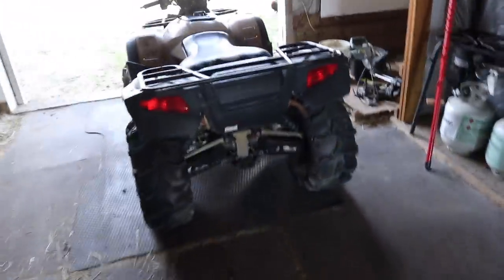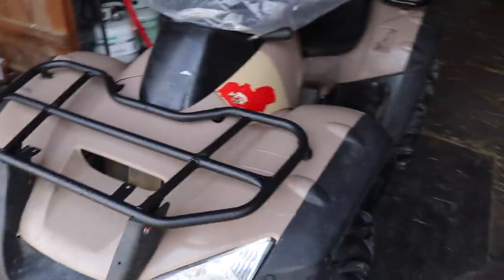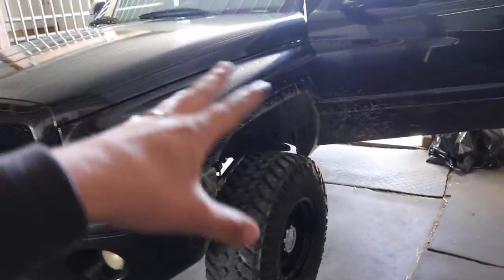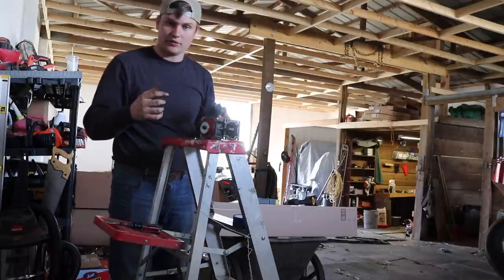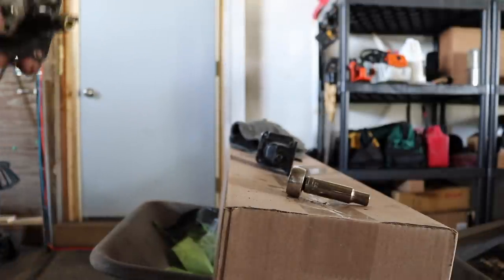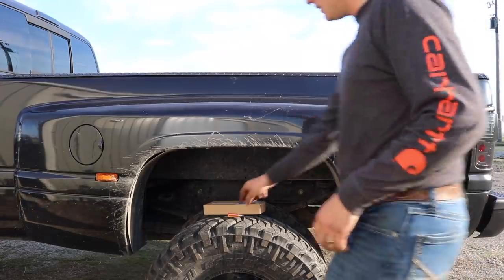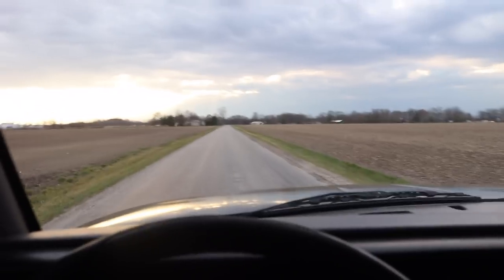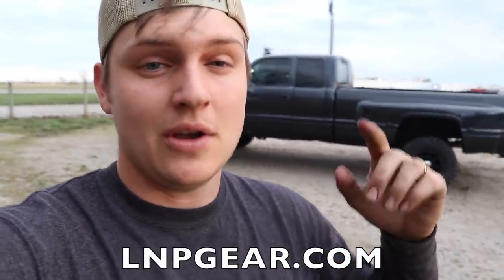12V Cummins AFC Housing MORE FUEL MOD gone wrong...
12V Cummins AFC Housing MORE FUEL MOD gone wrong...

Send stuff here:
U.S.A.